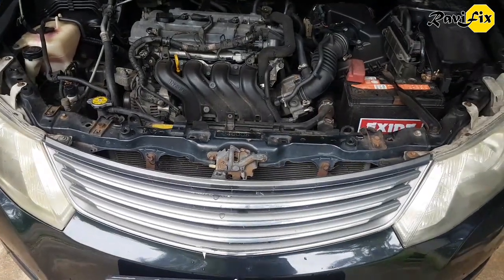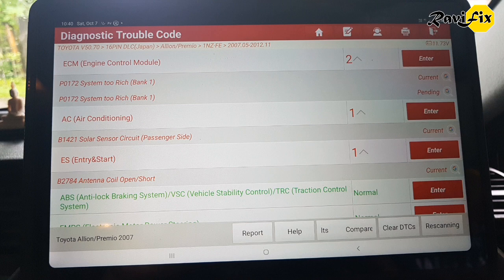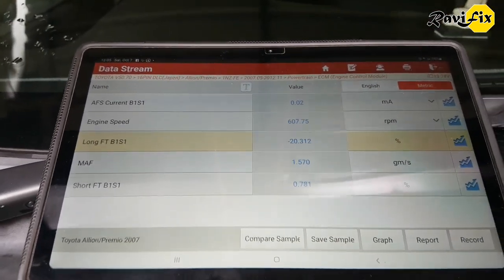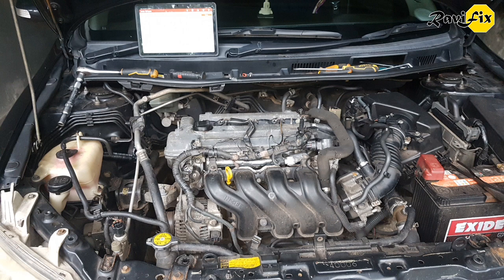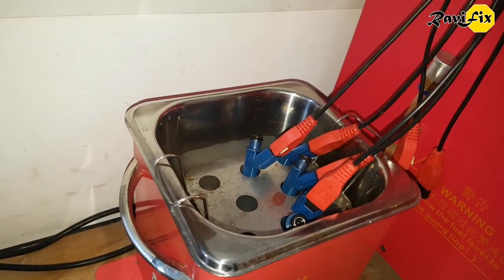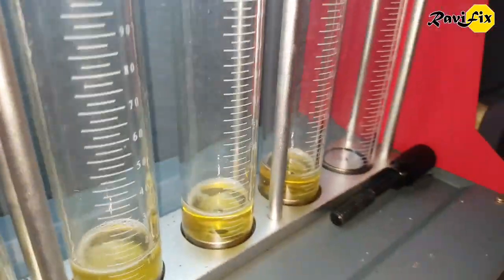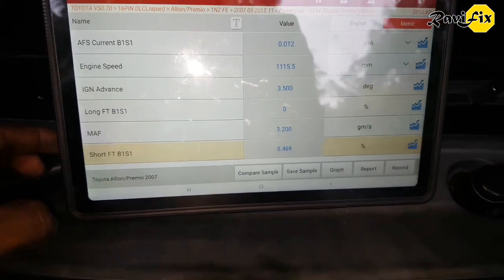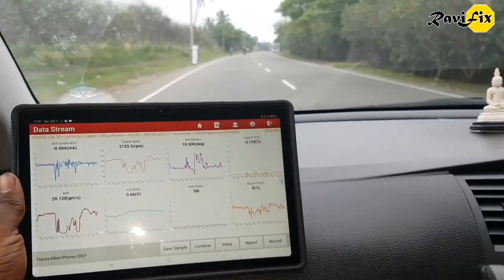Toyota Corolla Allion P0172 System too rich Diaganosis and Repair. learn auto scanning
Toyota Corolla Allion 2008 1.5L 1NZFE engine car came with check Engine light and customer complain was check Engine light is lit around for a while and low power, high fuel consumption and engine knocking when accelerate the car.

few shops tried to fix it but they start to fire the part Canon. Change sparkplug twise, 2 ignition coils were replaced and Airfuel sensor also had been replaced. and two times engine tune up done for solve this problem.

so we did a proper diaganosis on this car using Launch x431 pro scanner and Launch CNC 602 Injector tester machine.

watch the video and see how we diaganose it.